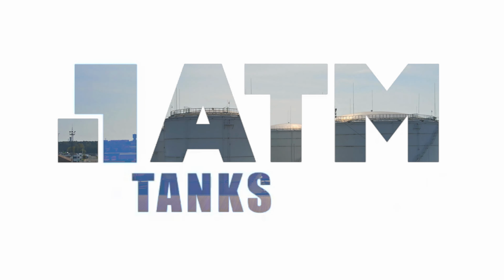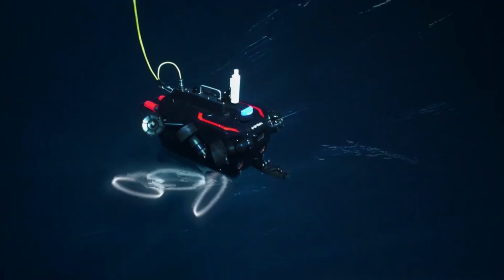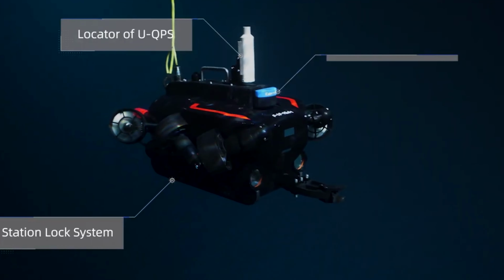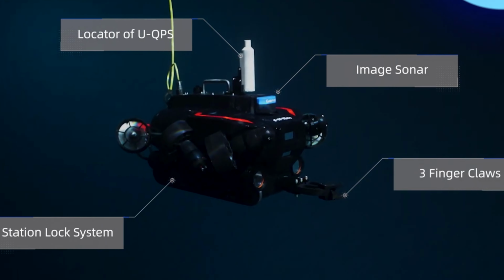Dive Deep with ATM Tanks: ROV Inspections Demystified 💧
Experience precision and excellence with ATM Tanks' ROV inspections. Our team ensures the integrity and safety of your tanks and reservoirs, adhering to Australian standards. Using advanced underwater drones equipped with high-definition cameras, we provide comprehensive reports, highlighting any potential issues.